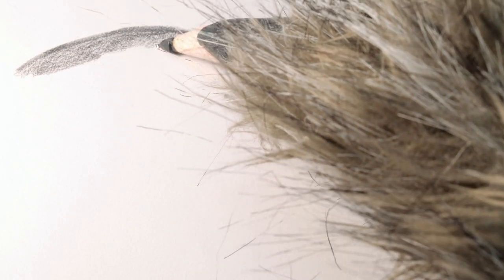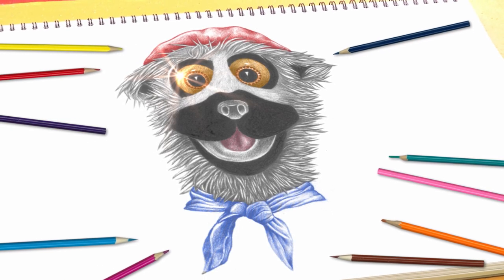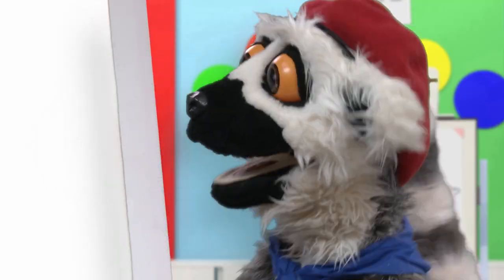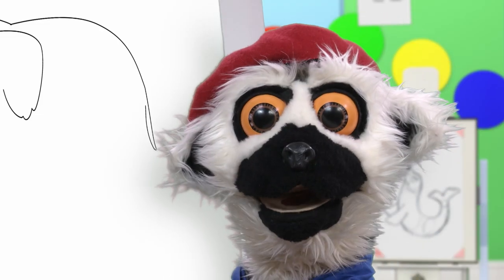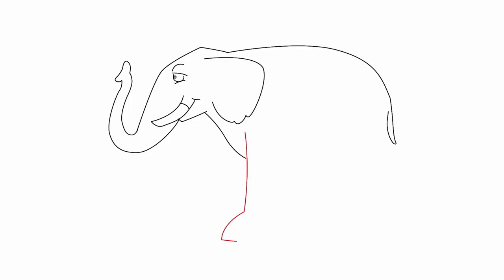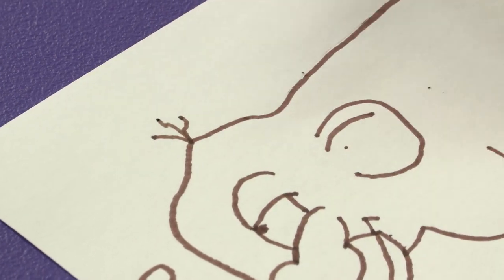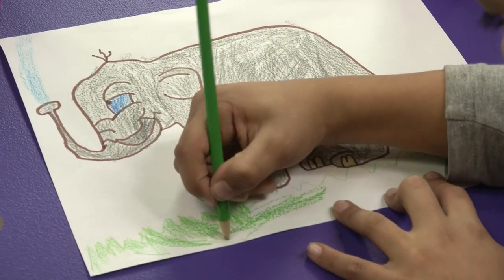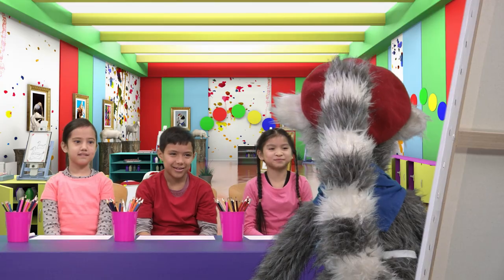Lemur's Art Class | Elephant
Draw along with Lemur and friends in the ZooMoo Art Studio!